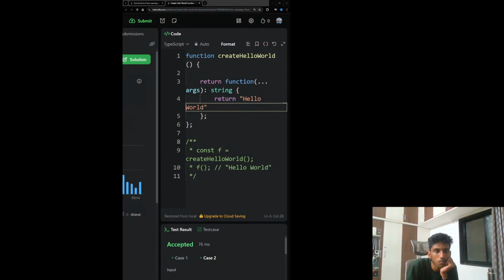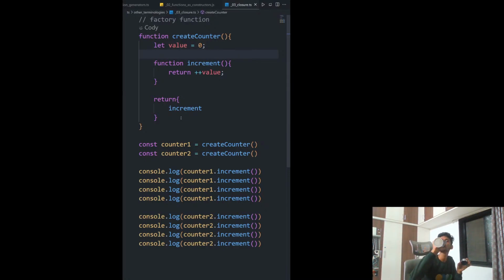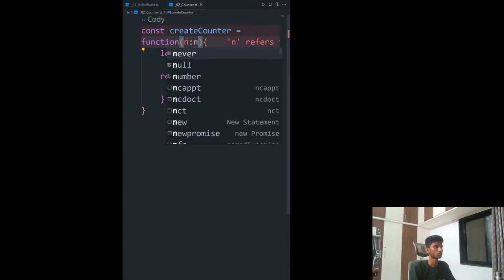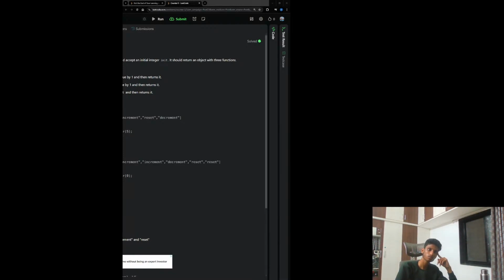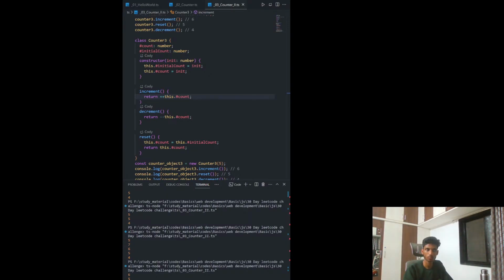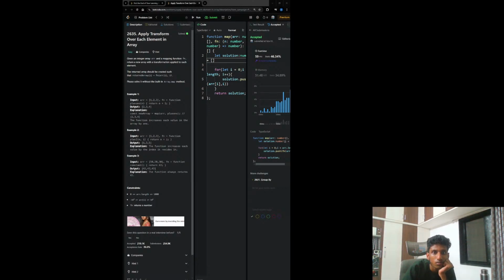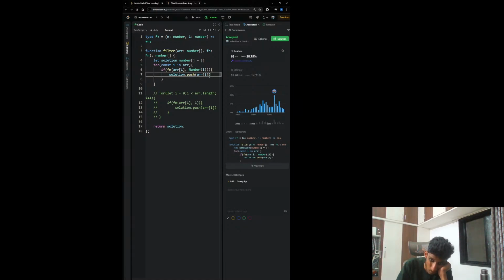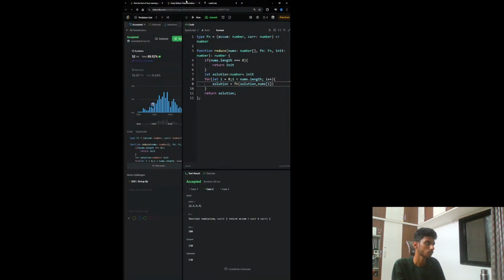JavaScript Revision After a long time